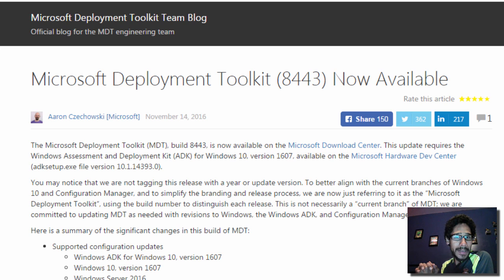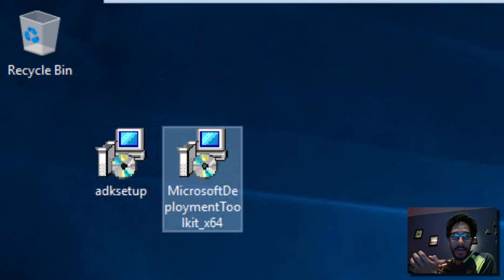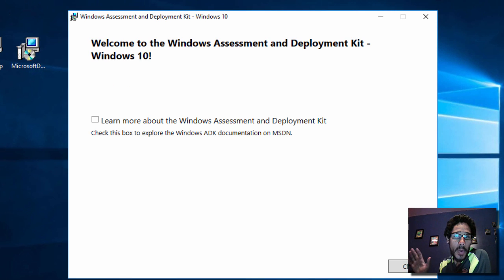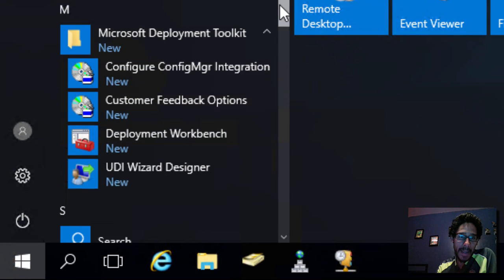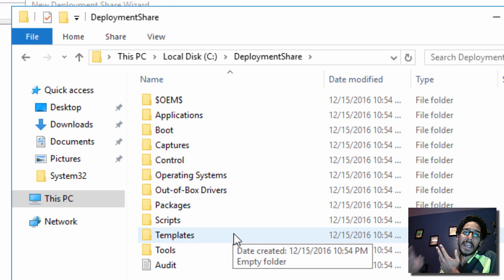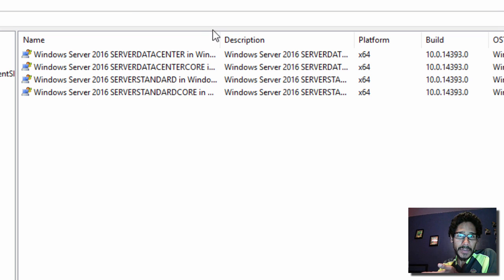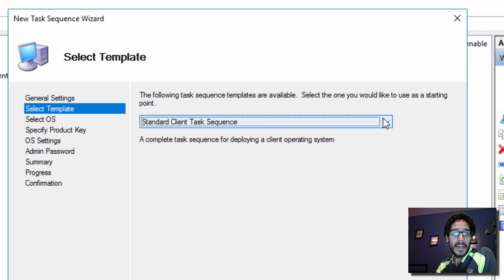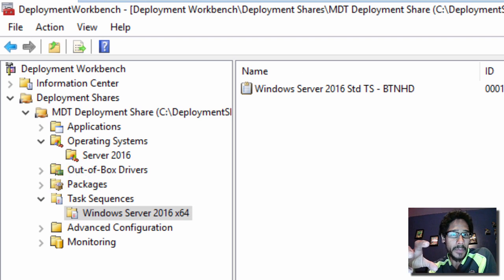MDT Build 8443 - Installation & Configuration Edition!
Yup, you know I had to tackle this. Microsoft released MDT (Microsoft Deployment Toolkit) build 8443 and here is how we install Windows 10 version 1607 ADK and configure our MDT build 8443 deployment to get ready to start deploying Windows Server 2016 and Windows 10 version 1607.